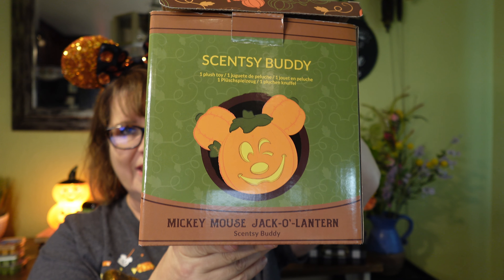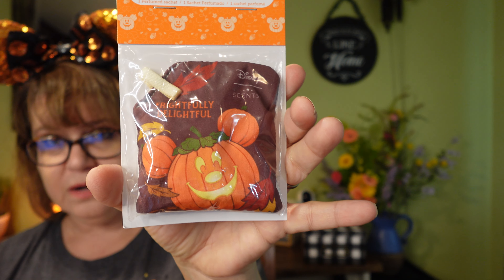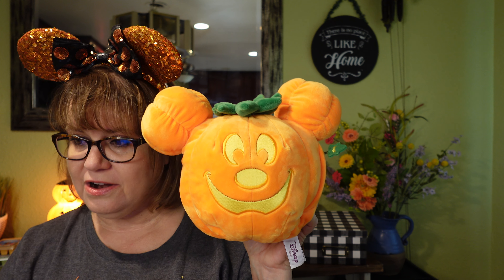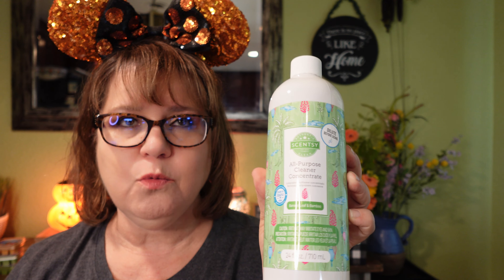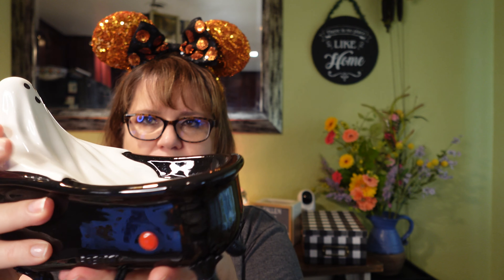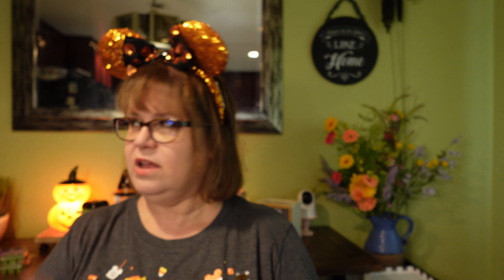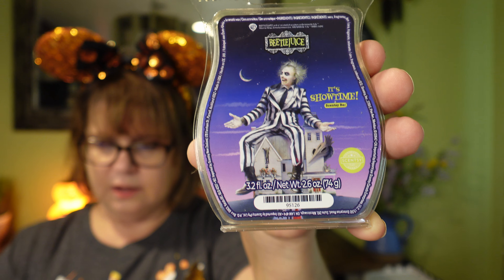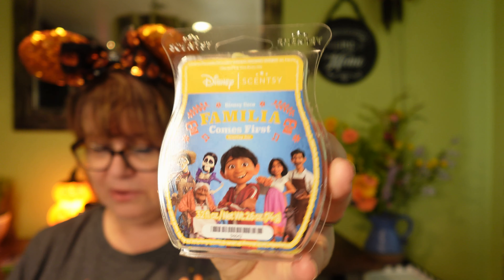BIG & FUN, Fall & Harvest Scentsy Haul, Sept. 2024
I got a BIG box from Scentsy and a lot of things to show you.